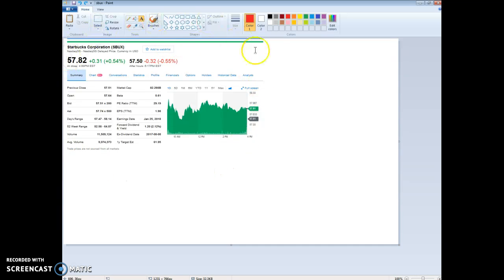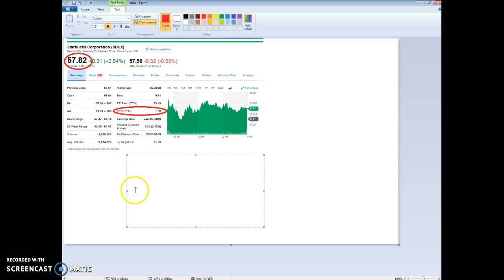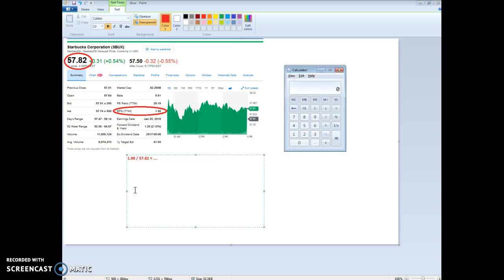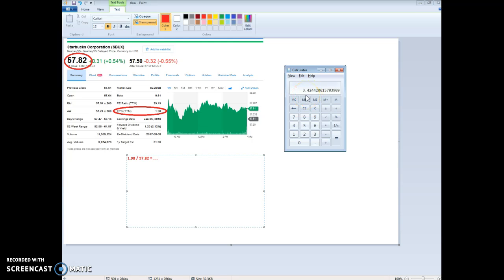KCC105: Week #8: Stock Dividends and Percentages